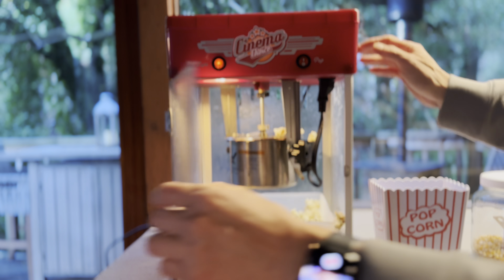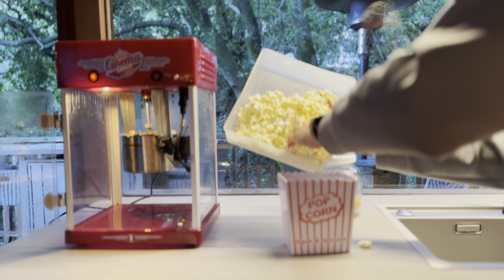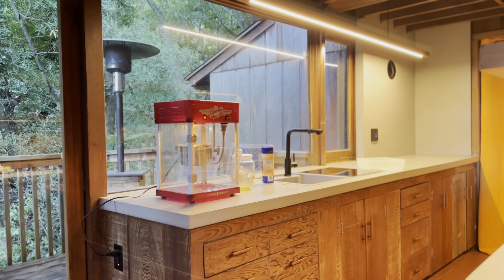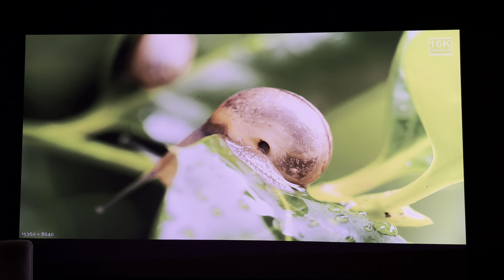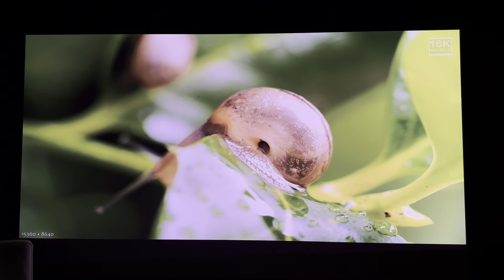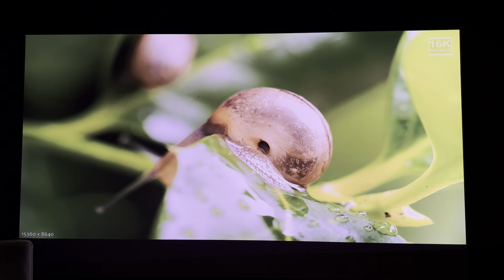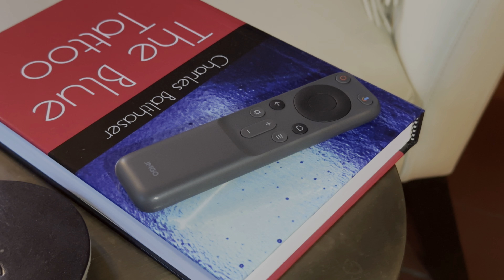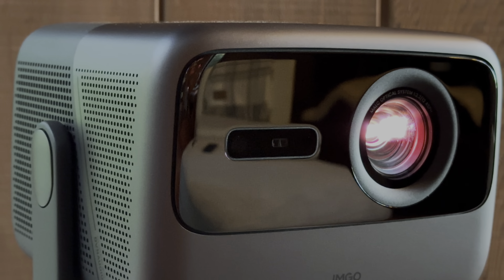JMGO N1 Ultra Triple Laser Projector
Discounted price for Christmas month:
N1 Ultra: $1649
N1: $649

00:00 Intro
01:59 One of a kind
04:22 Real world examples
04:48 Close up on screen test
05:19 4k UHD color saturation test
07:14 Action movie test
07:55 4k UHD contrasts test
08:56 Kitchen backsplash use case
09:35 Automatic gimbal adjustment test
09:58 Smart object avoidance test
10:08 Bedroom ceiling use case
10:56 Middle of the day test
12:00 Apple TV 4K SDR test daytime
15:04 N1 Ultra native Youtube app comparison
16:22 Conclusion